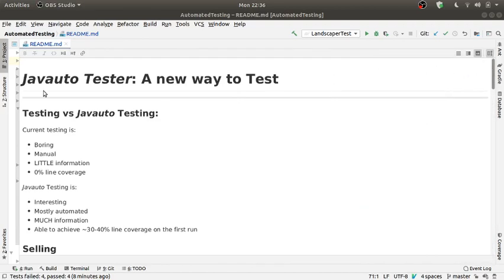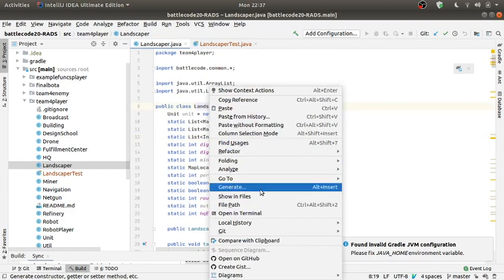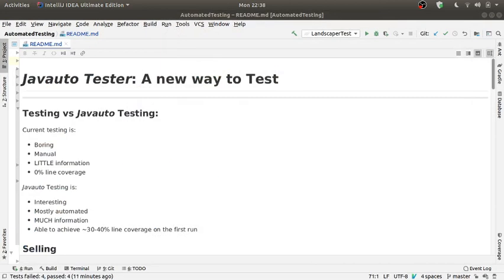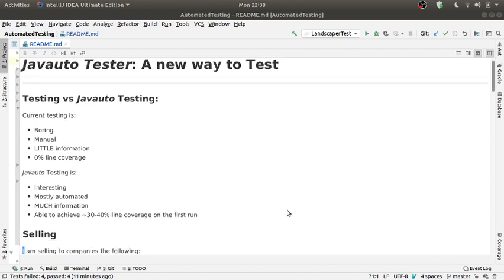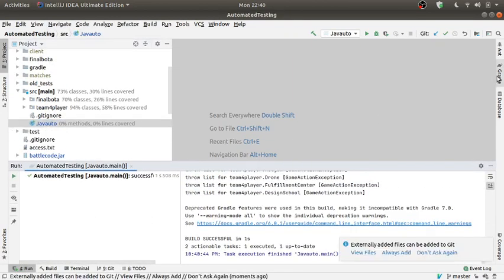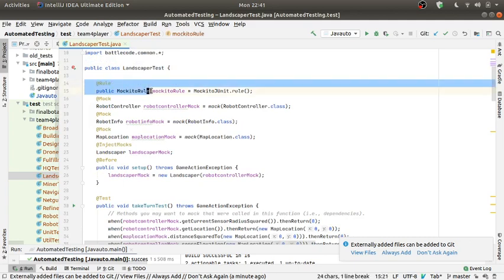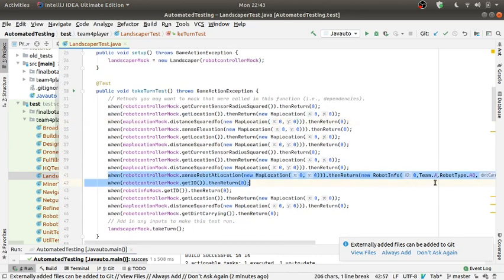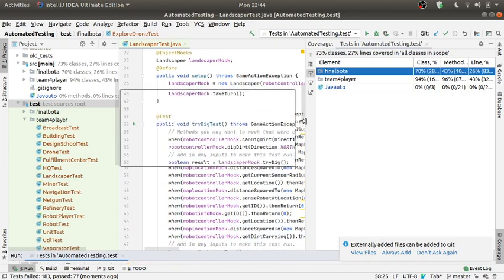Javauto -- Automatic Code Generation Tool (Takeoff LLC)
At Takeoff LLC we created software to automatically generate functional tests that test any codebase written in the Java programming language. We can achieve ~30-40% coverage!